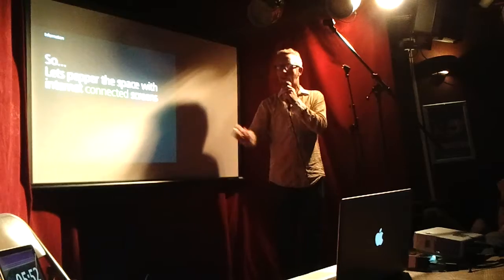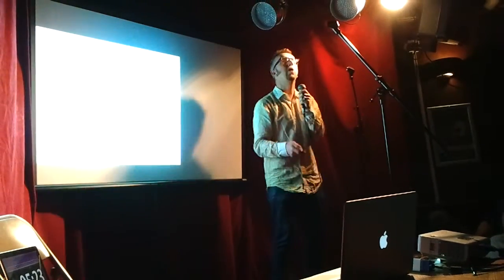Steve Lloyd at the first ever Museums Showoff - digital content into physical spaces